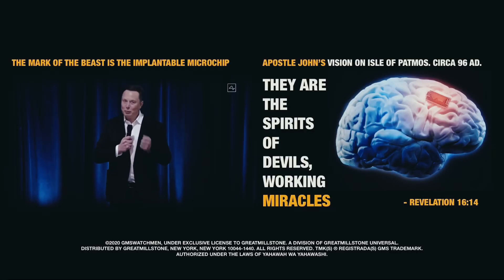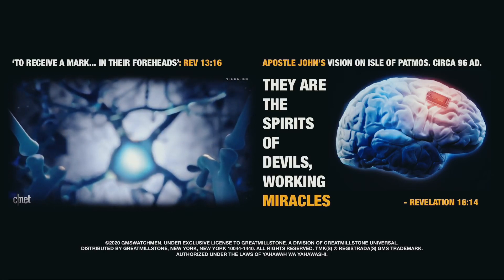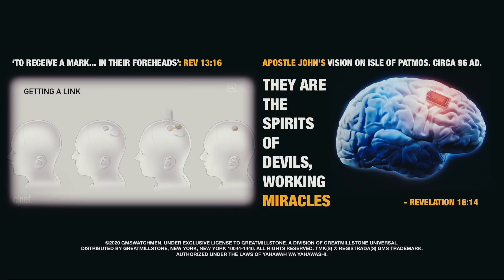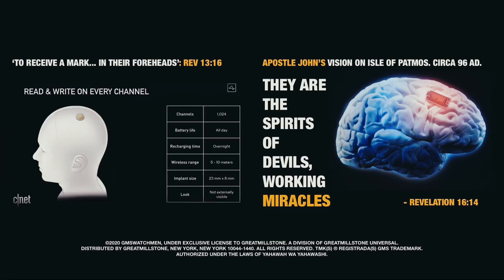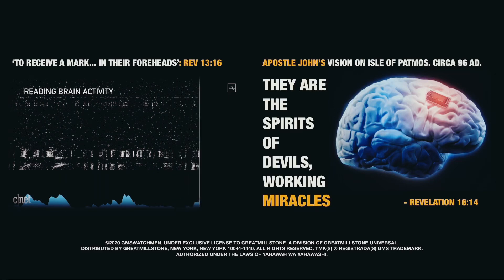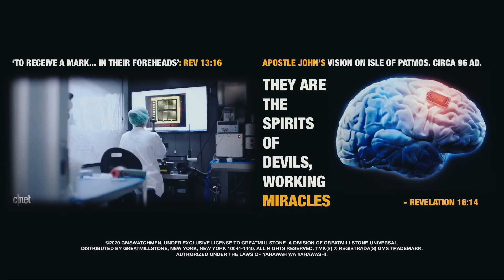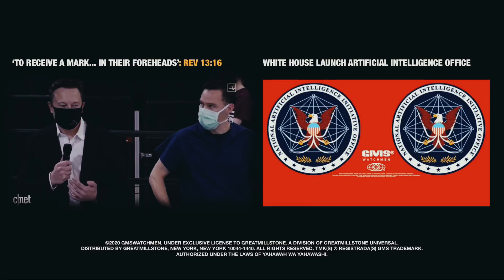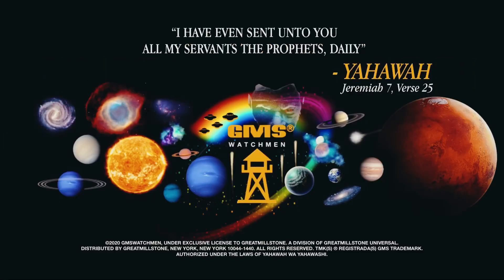NEURALINK: New Details on The Implantable Brain Chip Explained